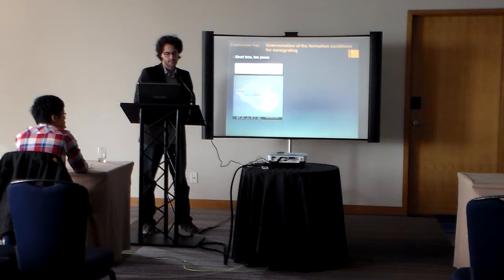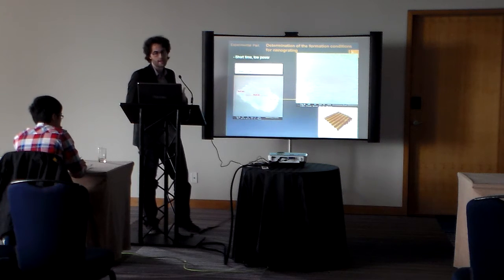Antoine Dumont Part 1